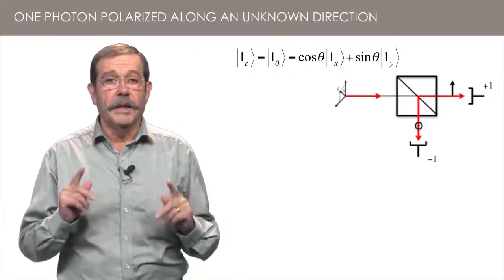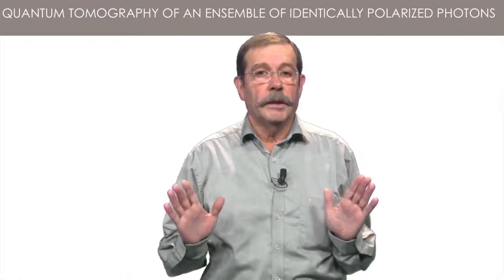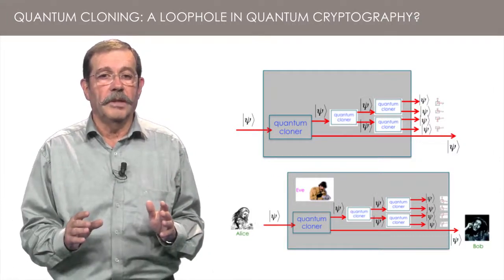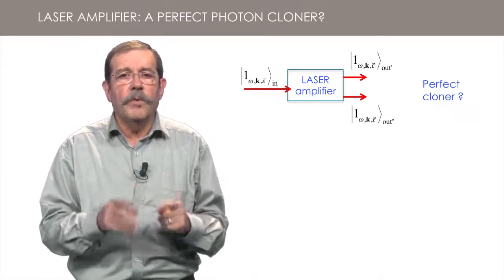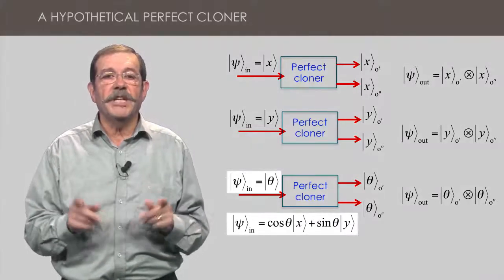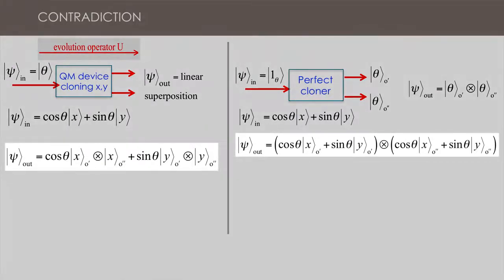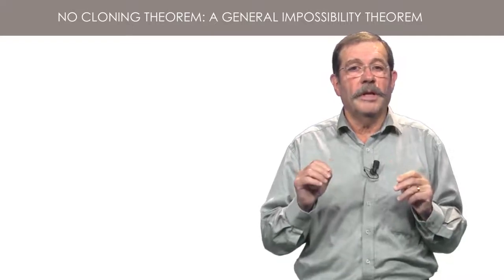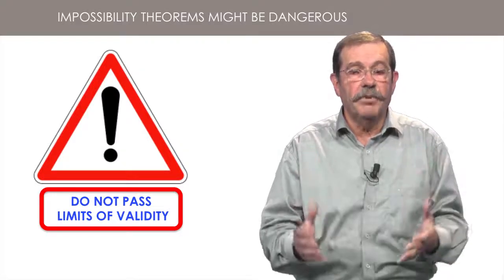7.5 The no-cloning theorem - Quantum Optics 1 : Single Photons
Link to this course:
7.5 The no-cloning theorem - Quantum Optics 1 : Single Photons

This course gives you access to basic tools and concepts to understand research articles and books on modern quantum optics. You will learn about quantization of light, formalism to describe quantum states of light without any classical analogue, and observables allowing one to demonstrate typical quantum properties of these states. These tools will be applied to the emblematic case of a one-photon wave packet, which behaves both as a particle and a wave. Wave-particle duality is a great quantum mystery in the  words of Richard Feynman. You will be able to fully appreciate real experiments demonstrating wave-particle duality for a single photon, and applications to quantum technologies based on single photon sources, which are now commercially available. The tools presented in this course will be widely used in our second quantum optics course, which will present more advanced topics such as entanglement, interaction of quantized light with matter, squeezed light, etc...

 So if you have a good knowledge in basic quantum mechanics and classical electromagnetism, but always wanted to know:
• how to go from classical electromagnetism to quantized radiation,
• how the concept of photon emerges,
• how a unified formalism is able to describe apparently contradictory behaviors observed in quantum optics labs,
• how creative physicists and engineers have invented totally new technologies based on quantum properties of light,

beautiful explanation with in depth coursework in quantum optics. one should must study this course  if interested in quantum physics.,Challenging and highly insightful course. It erased many misconceptions I had about Photons. Thanks Prof. A. Aspect and Prof. M Burn
In this lesson, you will discover two quantum technologies based on one photon sources. Quantum technologies allow one to achieve a goal in a way qualitatively different from a classical technology aiming at the same goal. For instance, quantum cryptography is immune to progress in computers power, while many classical cryptography methods can in principle be broken when we have more powerful computers. Similarly, quantum random number generators yield true random numbers, while classical random number generators only produce pseudo-random numbers, which might be guessed by somebody else than the user. This lesson is also an opportunity to learn two important concepts in quantum information: (i) qubits based on photon polarization; (ii) the celebrated no-cloning theorem, at the root of the security of quantum cryptography.
7.5 The no-cloning theorem - Quantum Optics 1 : Single Photons